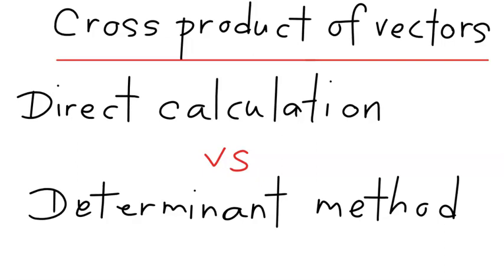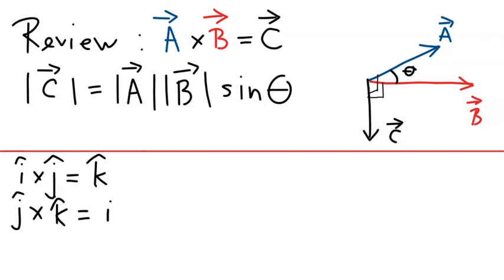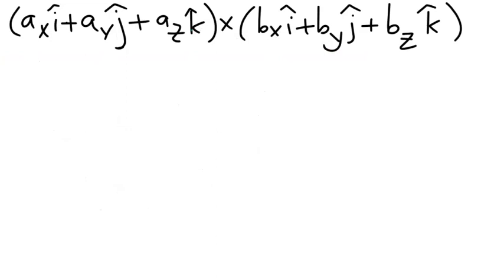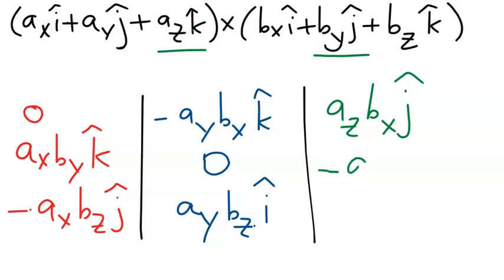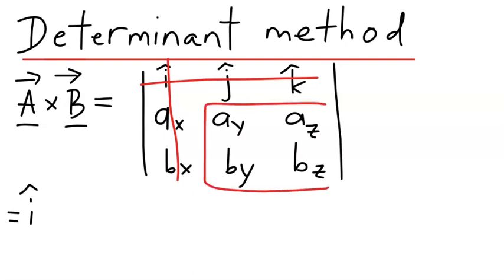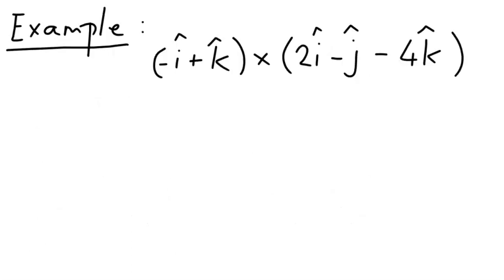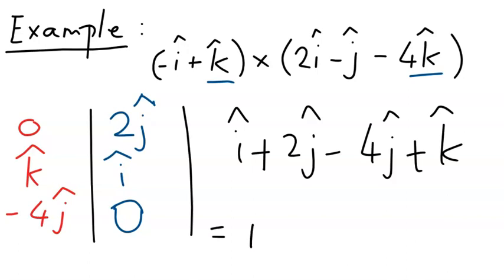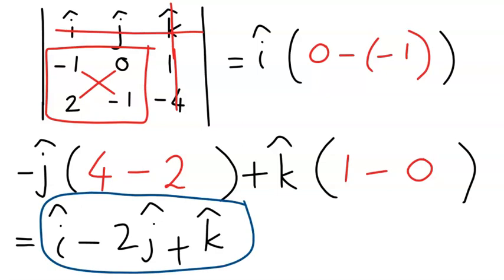Cross product of vectors - Determinant method vs the direct calculation method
This video explores and explains the cross product calculations of two vectors using 1) the direct calculation method which utilizes the cross product results among unit vectors and 2) the determinant method.